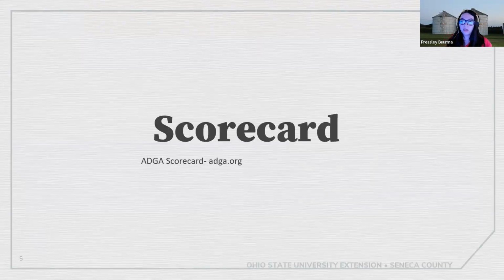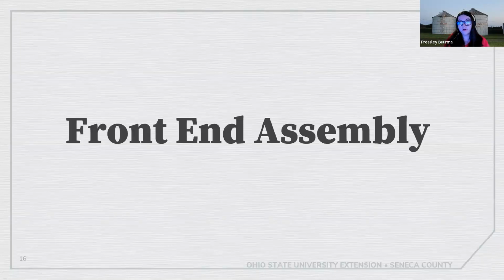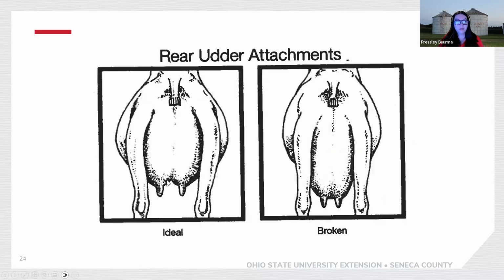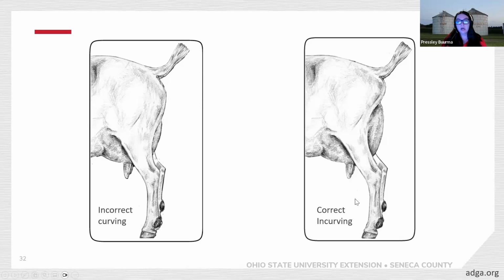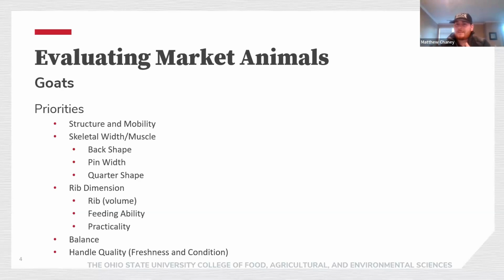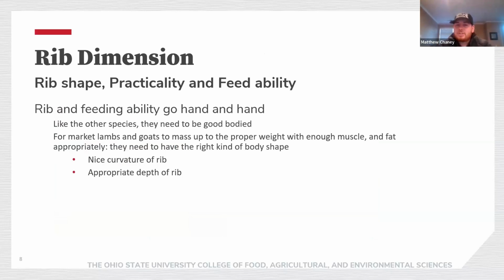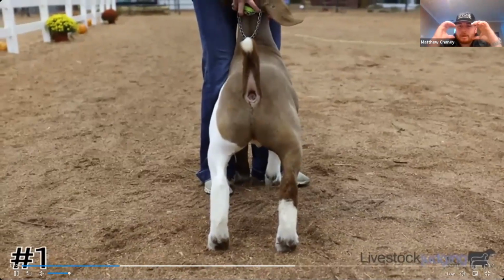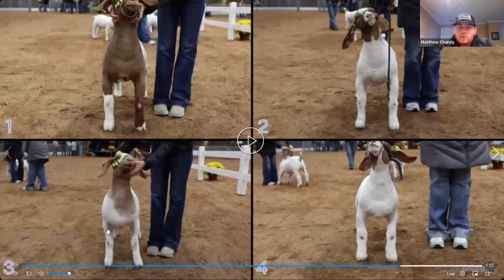Live Animal Evaluation | All About Goats! Spring Series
This session will discuss the differences between meat and dairy goats and review what to look for when purchasing or retaining breeding stock in your herd.

sheep.osu.edu